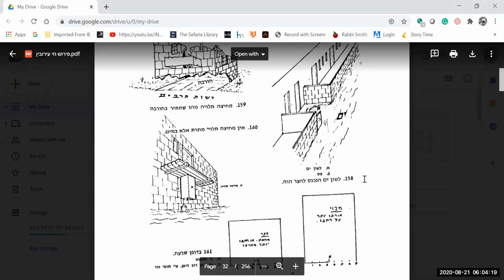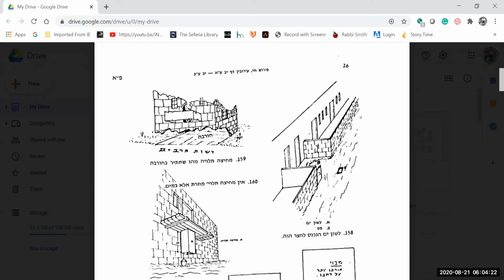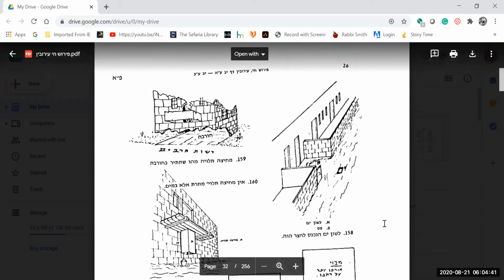Eiruvin Daf 12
5:30am Daf Yomi Warriors